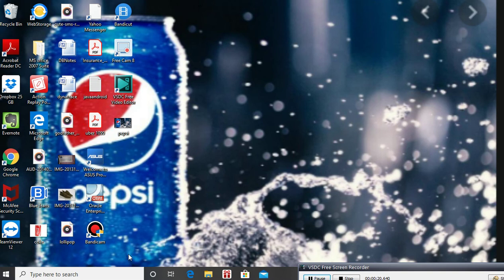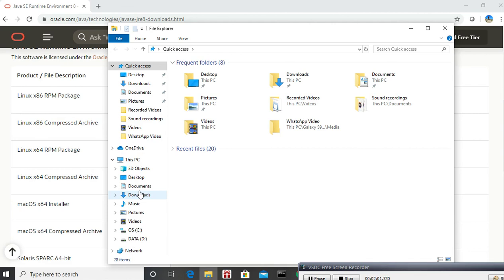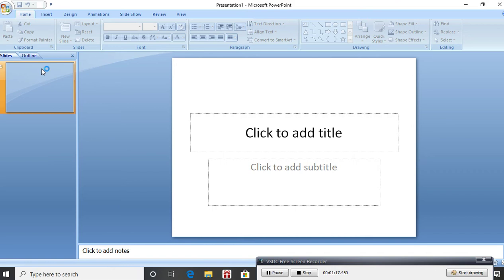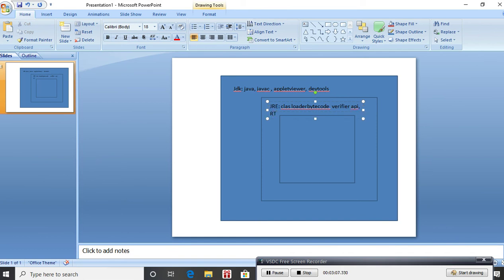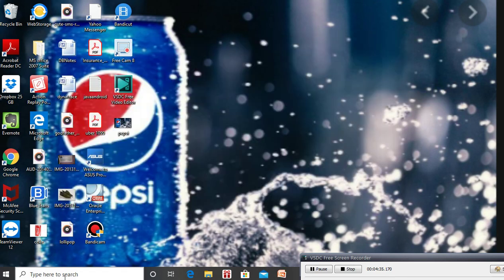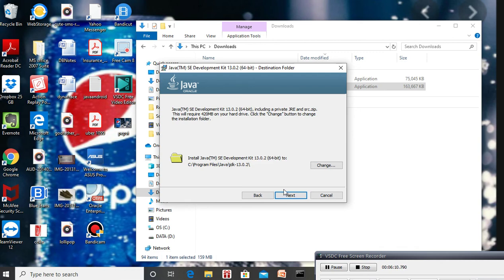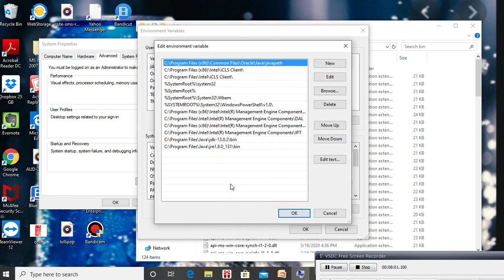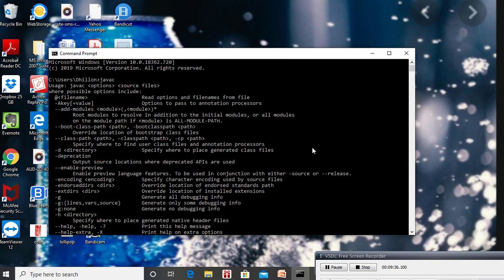Java tutorial -1-Beginner to expert -Install latest Java(JDK/JRE)Windows 10, Diff (JDK, JRE,JVM)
This series will make you expert developer.
There are going to be lot of educational videos coming. I will try to put one video a day .